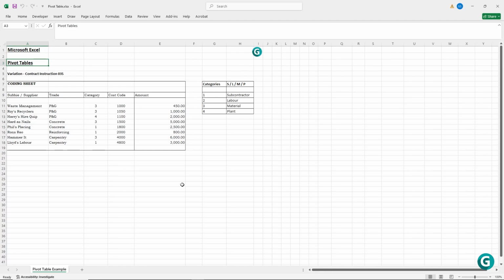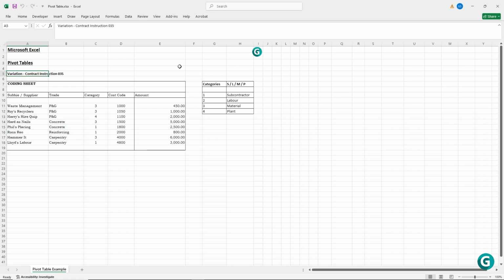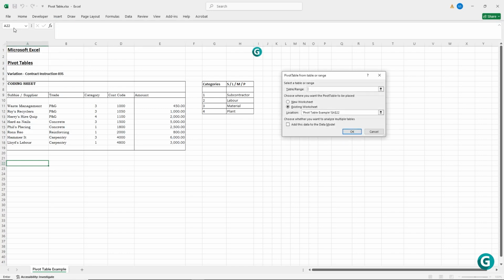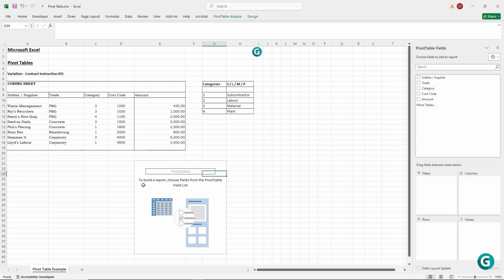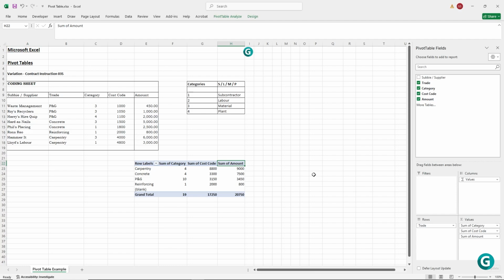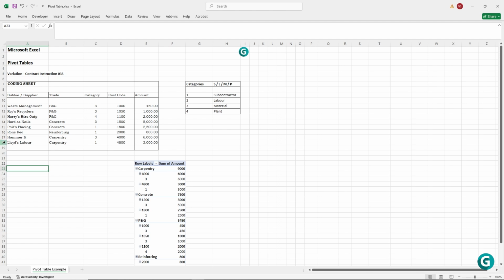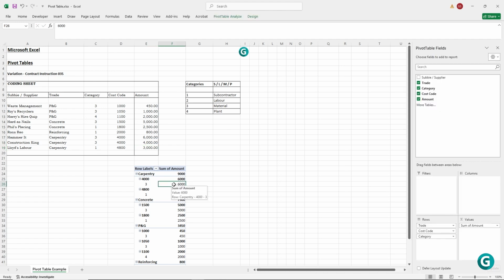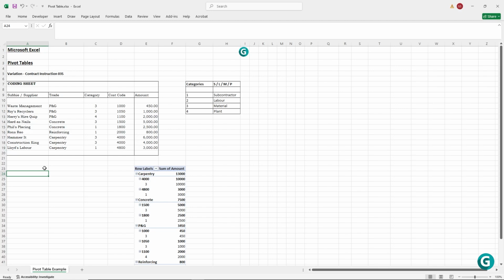Microsoft Excel PivotTables used by Quantity Surveyors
Learn how Quantity Surveyors use a PivotTable